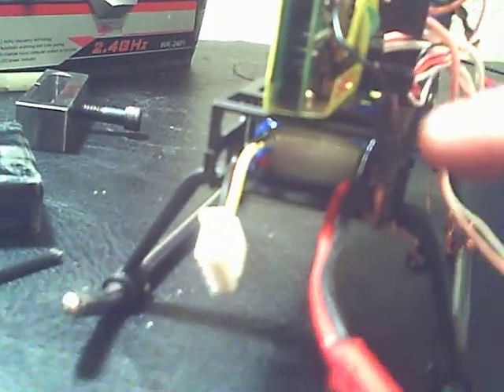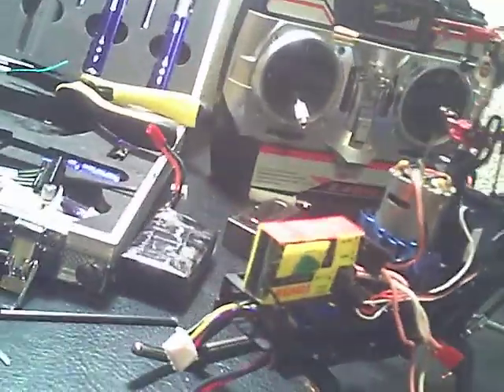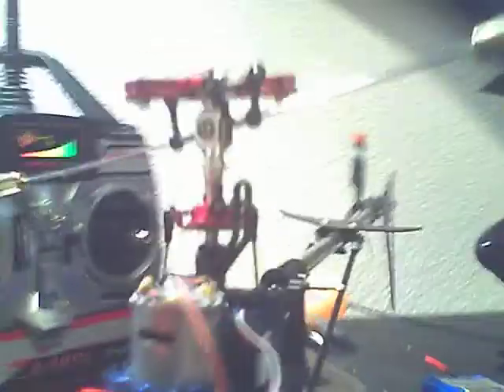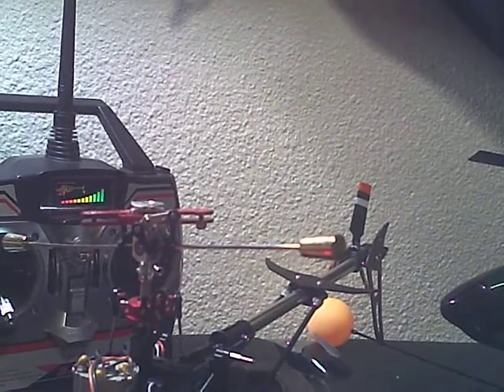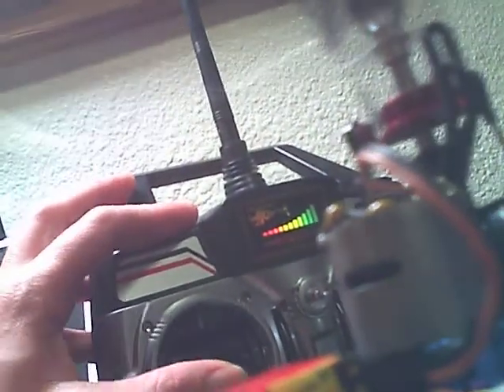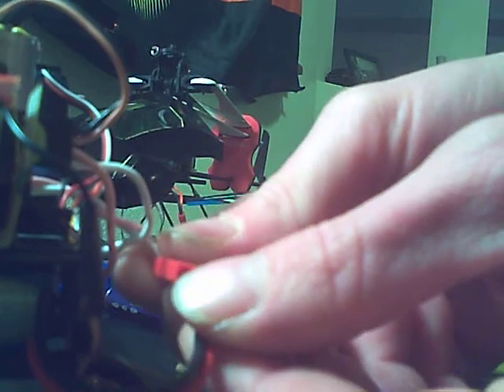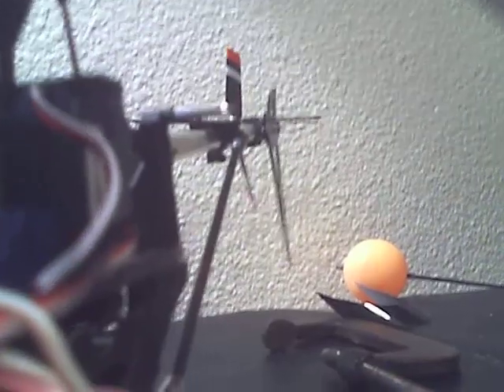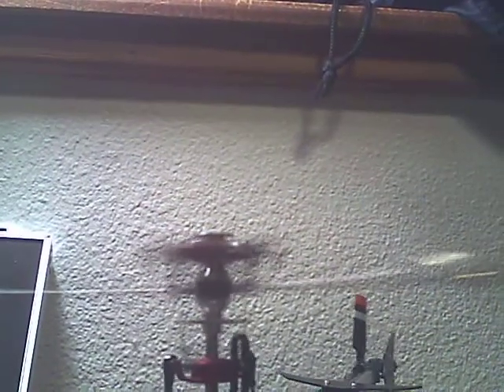walkera cb180d power upgrade not tested yet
11.1v battery